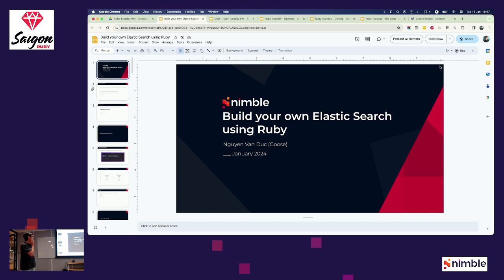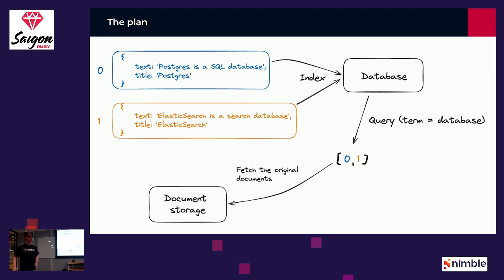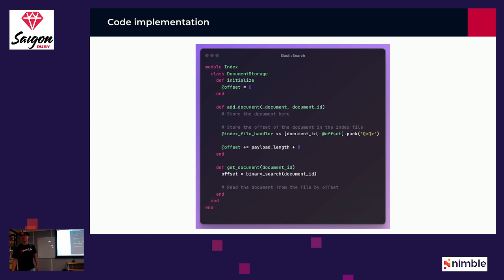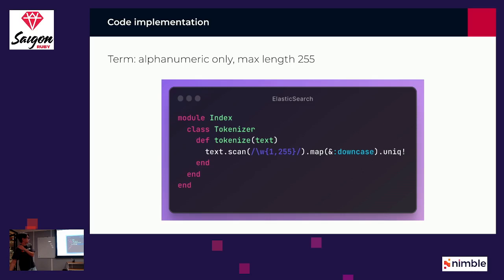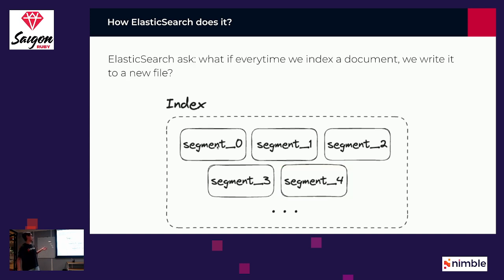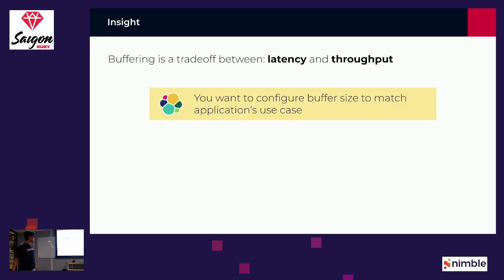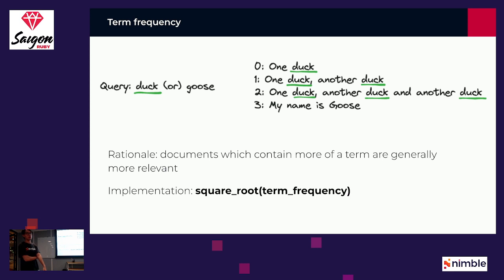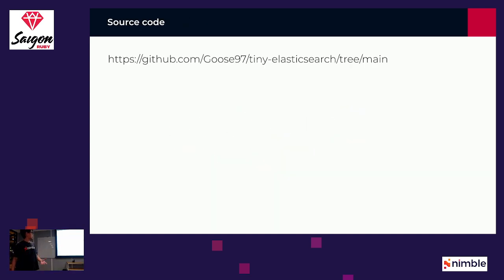Building your own Elastic Search using Ruby - Duc Nguyen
During the presentation, Duc Nguyen provided a comprehensive guide on how to create your own Elastic Search using Ruby and Lucene. He delved into the fundamental concepts of Elastic Search and provided a detailed, step-by-step explanation on how to optimize data storage. His talk was informative and insightful, leaving the audience with a clear understanding of how to build and utilize a powerful search engine.